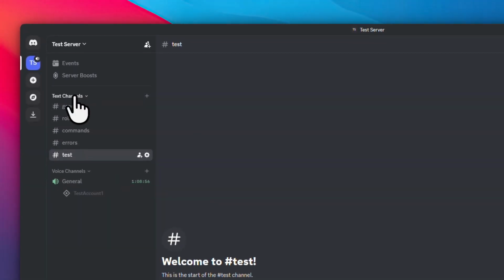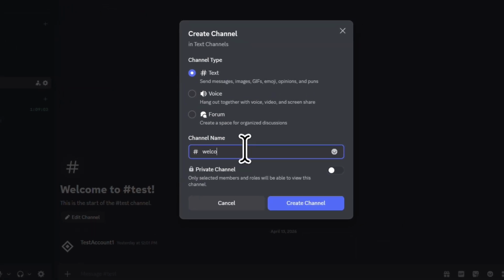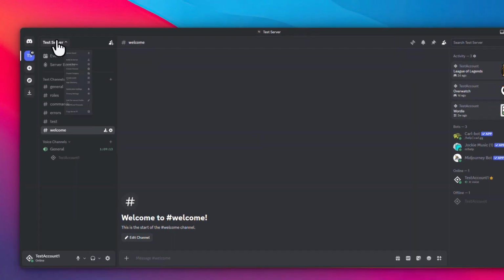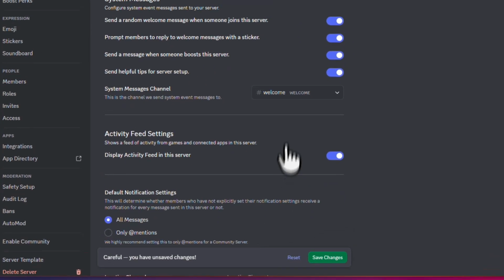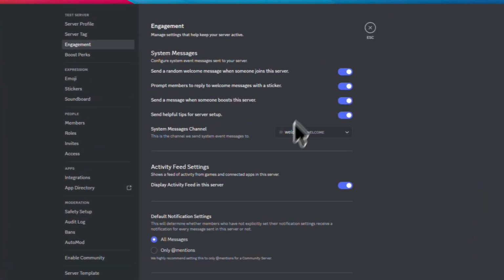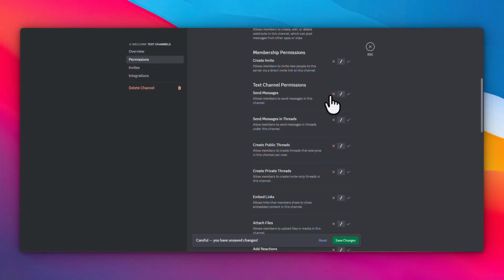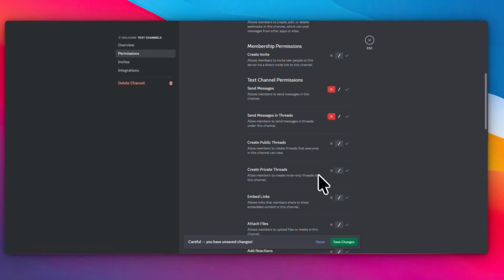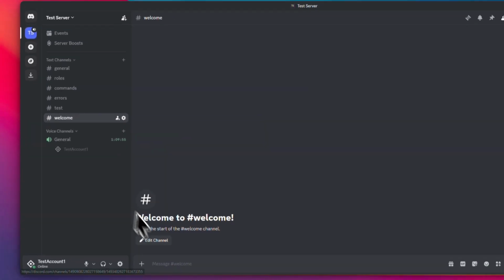How to Make a Welcome Channel on Discord (Step-by-Step Guide)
Here’s how to make a welcome channel on Discord step by step.

In this quick tutorial, you’ll learn how to create a welcome channel for new members in your Discord server. This includes creating a new text channel, customizing the welcome message, setting permissions, and optionally using bots for automated greetings. Follow this simple guide to make your Discord server more welcoming and organized.